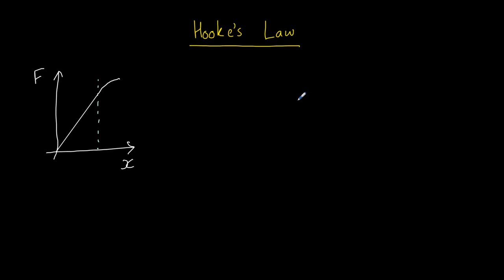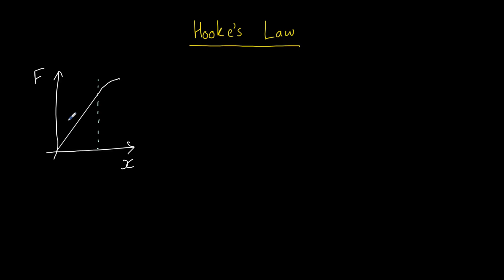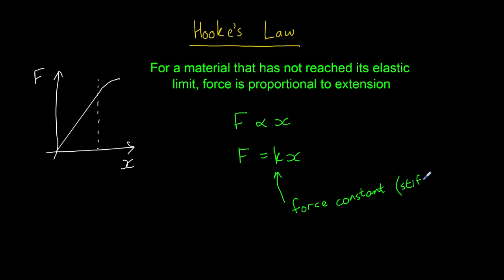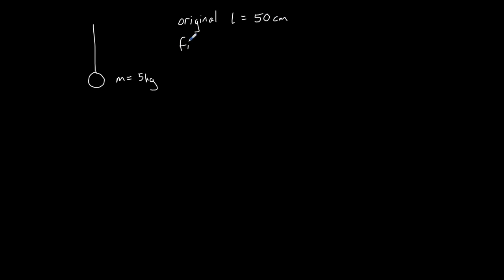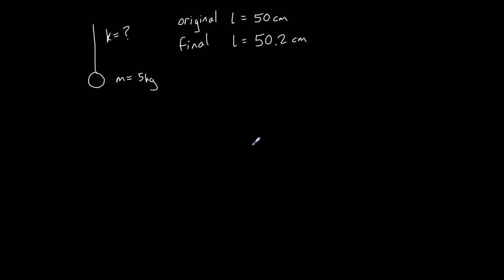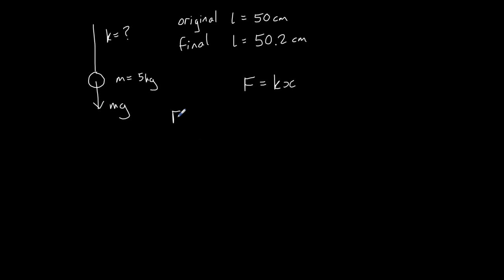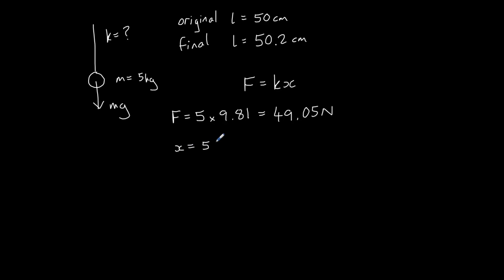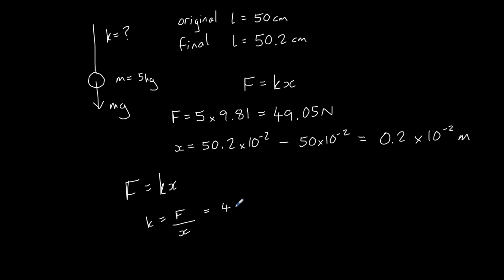Hooke's law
An explanation of Hooke's law.